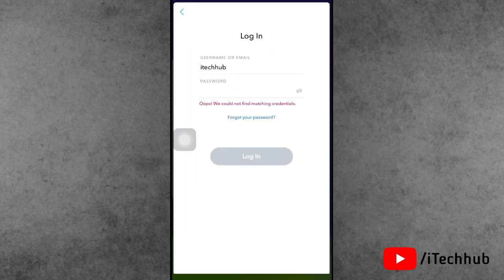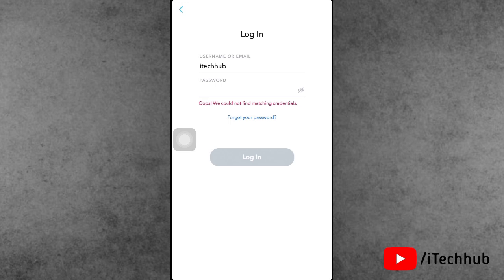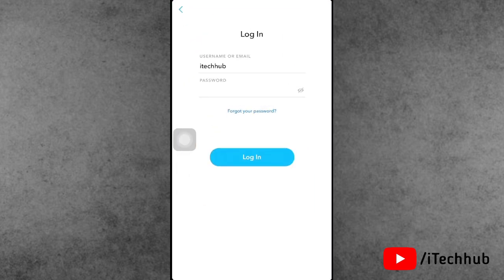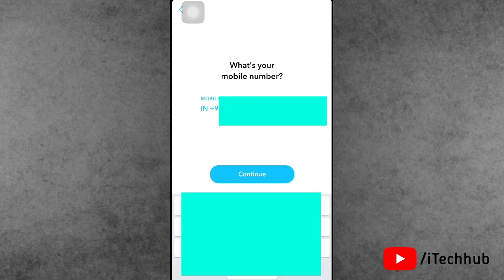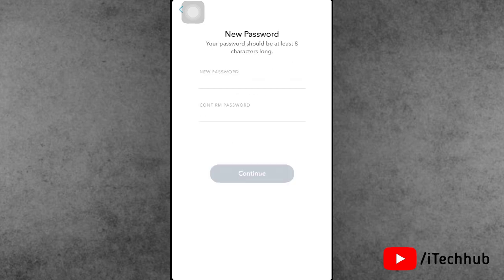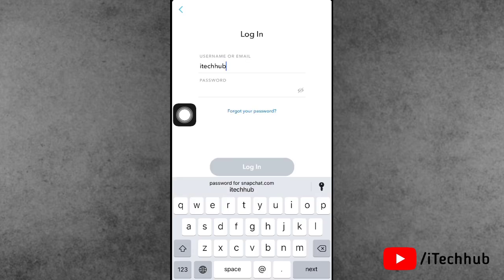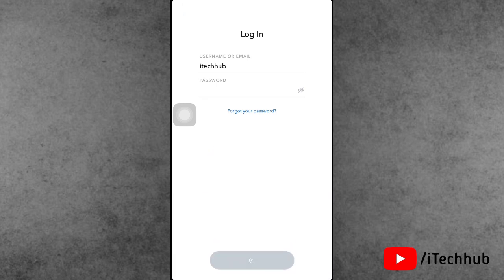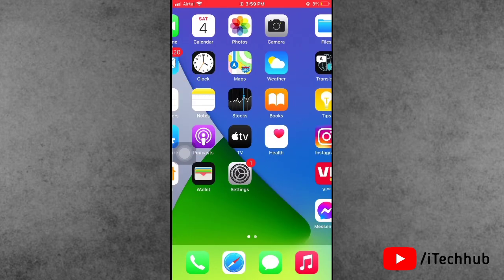How To Fix We Could Not Find Matching Credentials On Snapchat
Lot Of Snapchat Users Reported Snapchat Account Login Problem (iPhone & Android).

In This Video, I Will Show You How To Fix Snapchat Login Problem (2022)

Best Deals
Boya M1 Mic